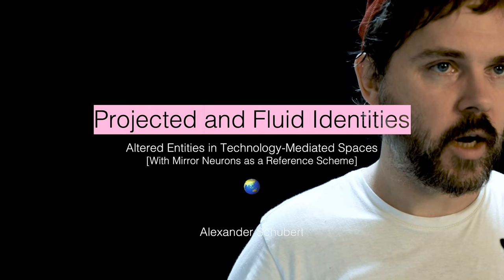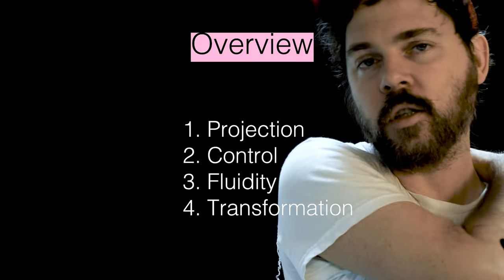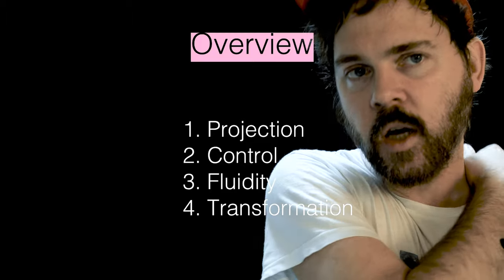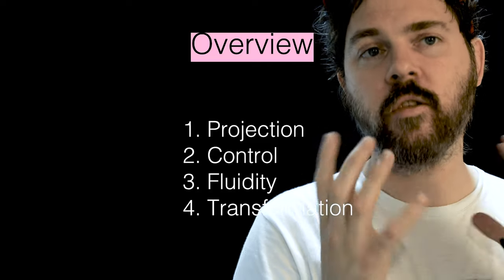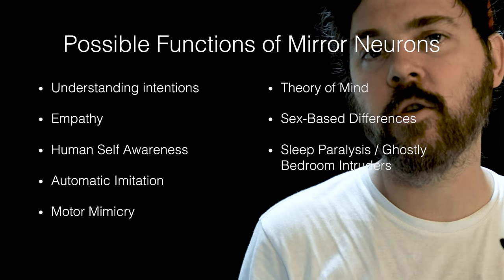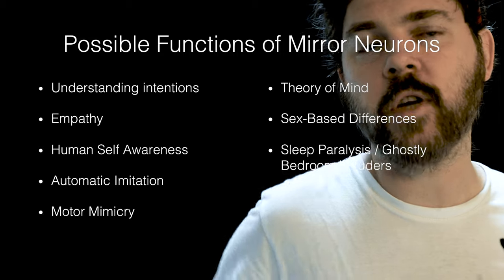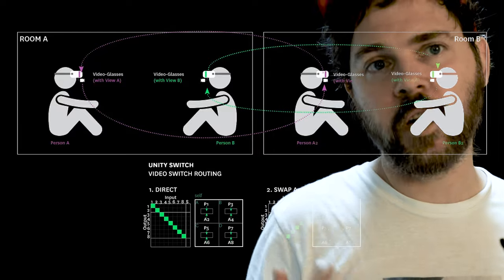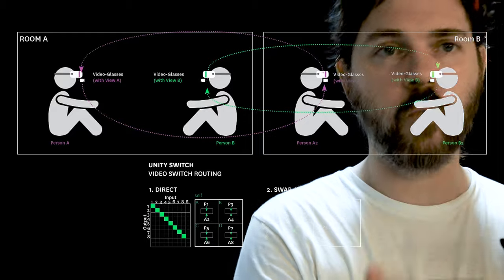Lecture "Projected and fluid identities" [Darmstadt 2021]